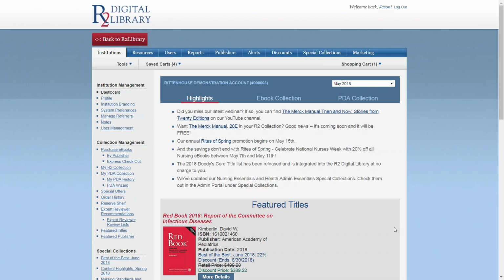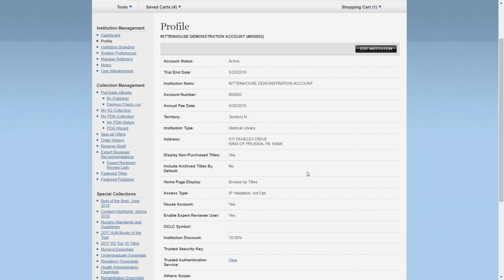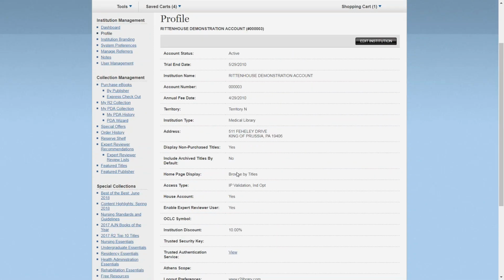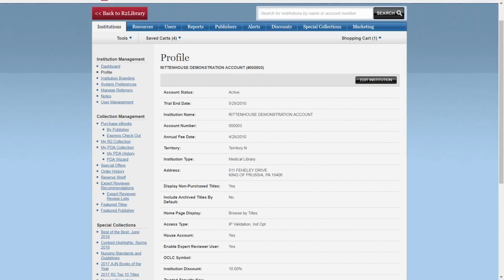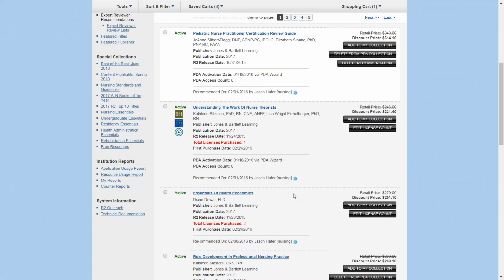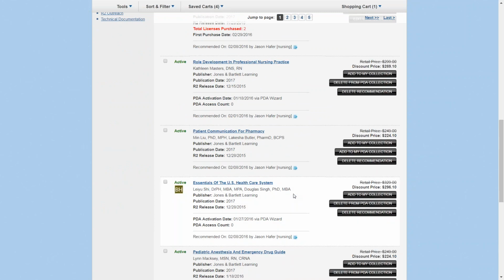R2 How To: Setting Up Expert Reviewer for Administrators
A quick overview of how to set up Expert Reviewers on the R2 Digital Library.